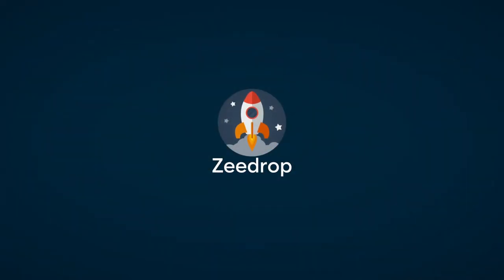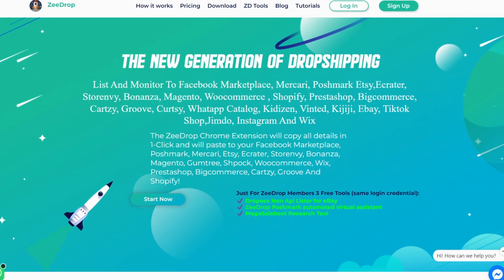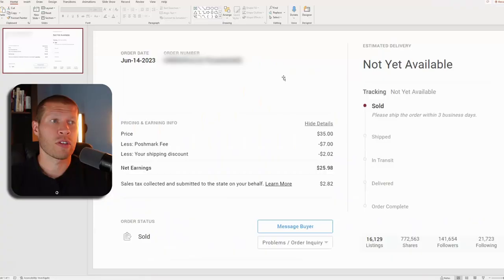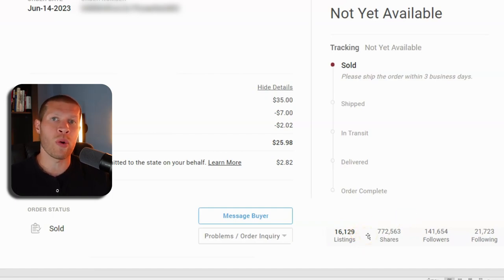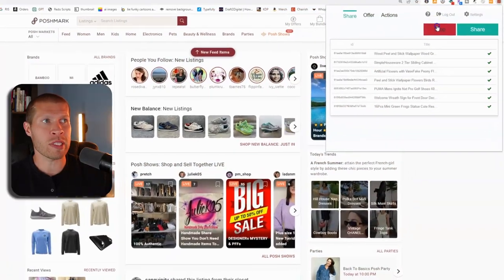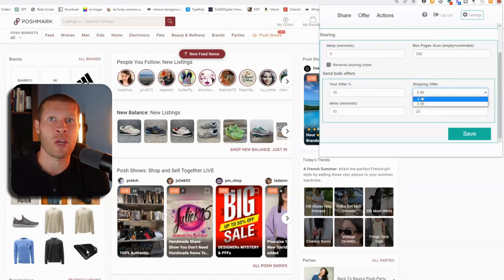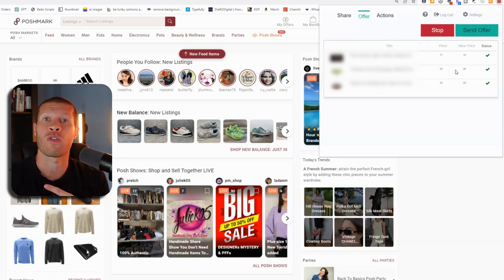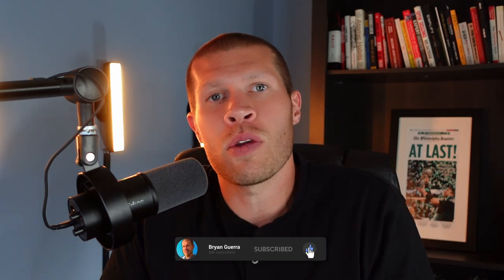AUTOMATE Your Poshmark Closet (More Sales with this Offer Bot)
Crushing Poshmark Sales Records - Triple Your Profits with this Chrome Extension (Automatic Offers!)

🎓Build a 6 Figure Dropshipping Business on Facebook Marketplace, Poshmark, Mercari, Etsy, and Other Top Websites